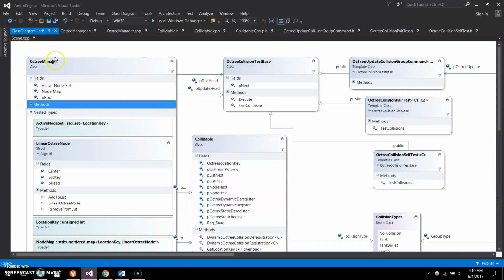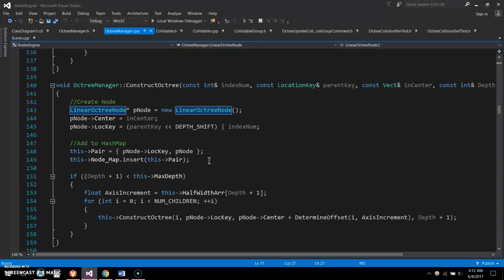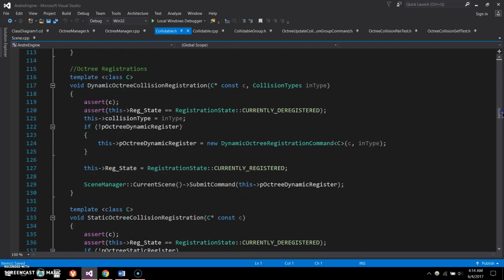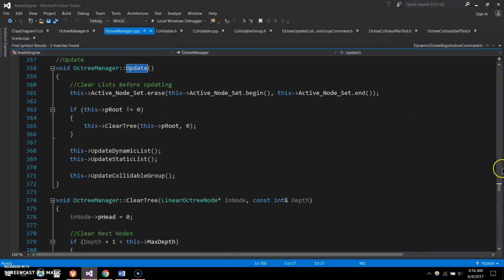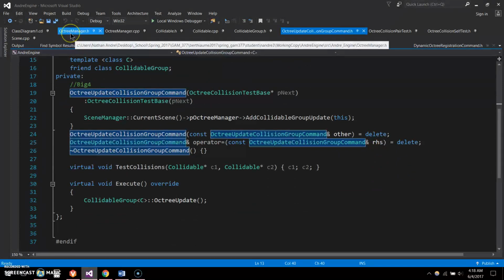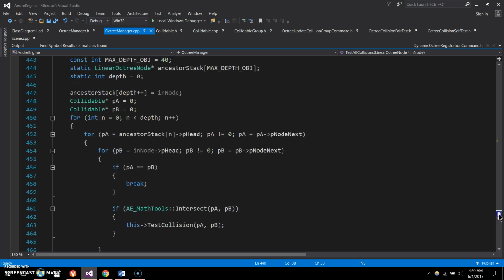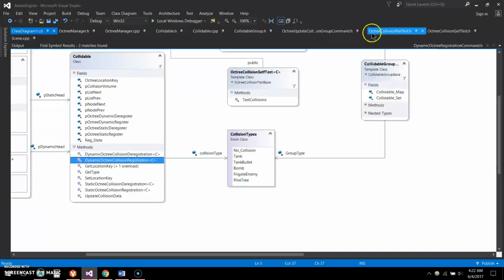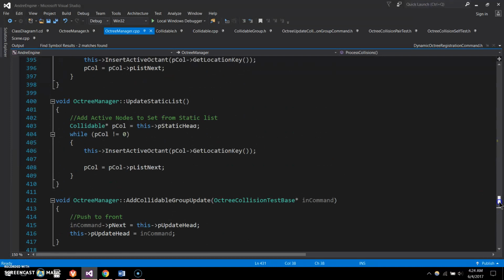FInal_Sprint_Project